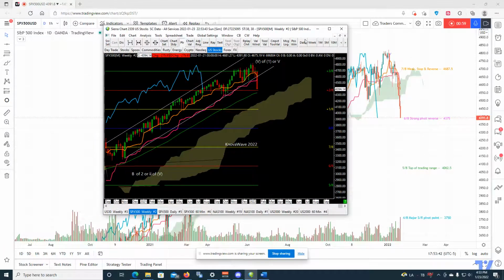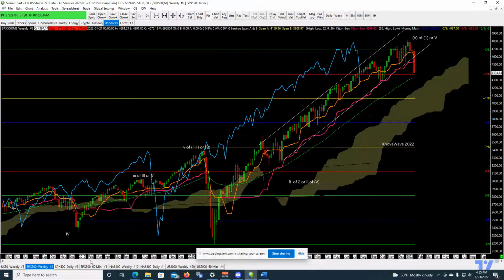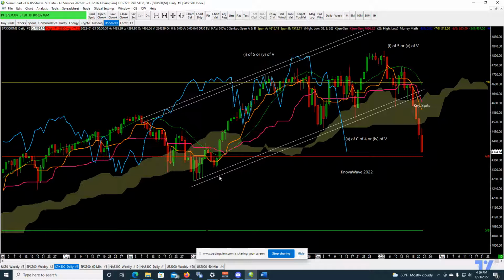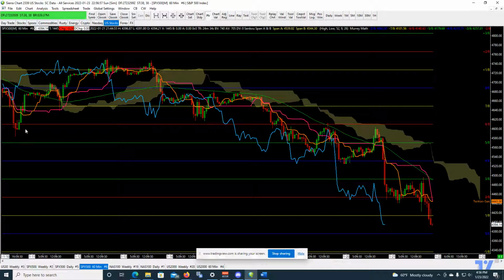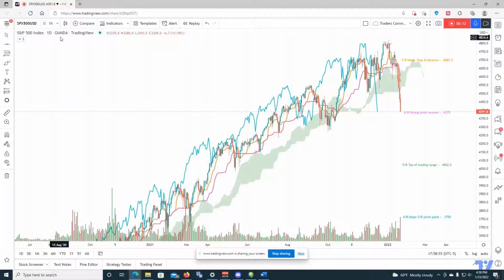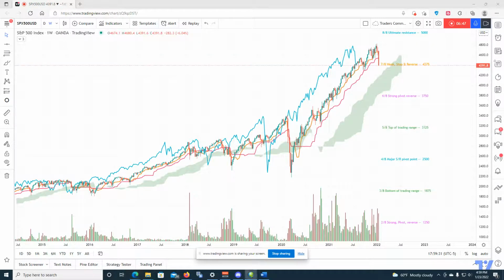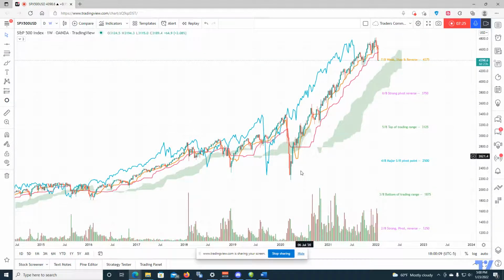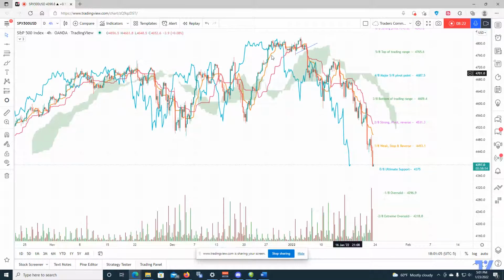S&P 500 Index Technical Analysis Jan 23 2022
We update the S&P 500 outlook for the week ahead with different time lines for traders and investors through KnovaWave. Utilizing Elliot Wave, Ichimoku, Murrey Math and Patterns from our weekly overview and preview.

S&P index 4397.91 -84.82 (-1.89%) well under its 100 dma at 4575.95. The S&P fell -5.68% on the week. The S&P is down -7.07% from its all-time high at 4818.62. First close below the 200-day moving average since June 2020 and just above the 50wma. We have reversed the breakup at Tenkan from there we had had a powerful rally to ATH. Each new high evolved after testing Tenkan key support, this needs to be recovered for a resumption of the uptrend. We watch for a spit of a spit Extensions are difficult to time, keep it simple.

For our complete Review of what happened, and the week ahead visit:
Traders Market Weekly: Fear, Fed and Volatility
January 23 – 29 2022